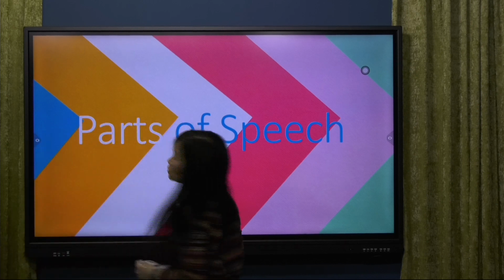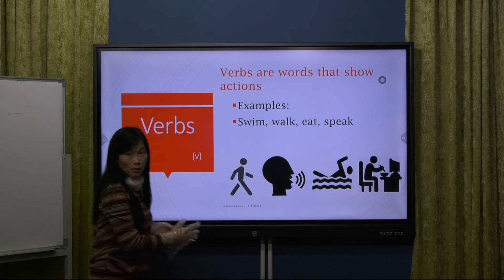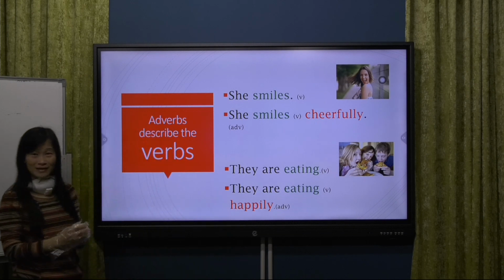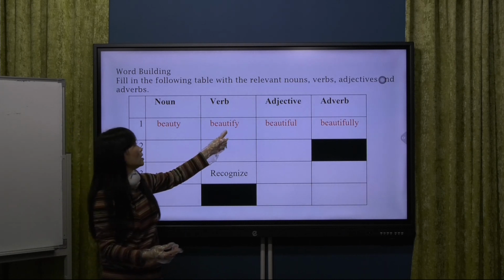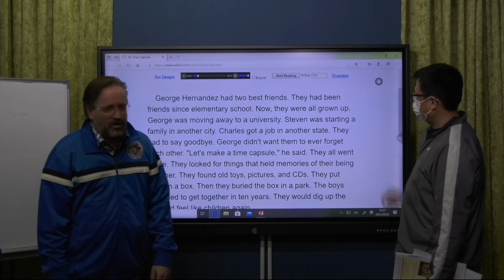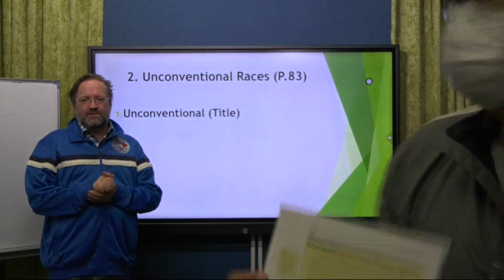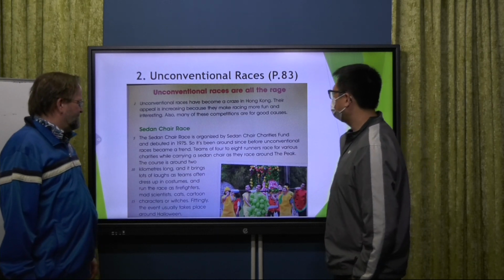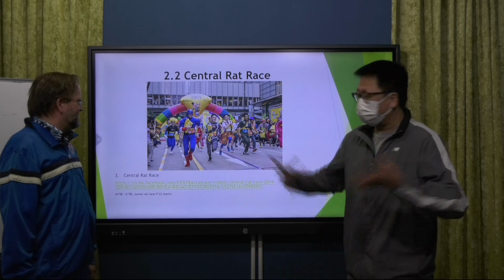CSJSS 英文科 (S4) 2020-03-24